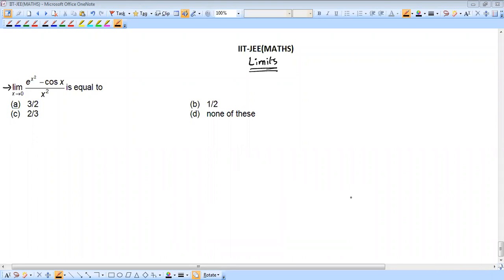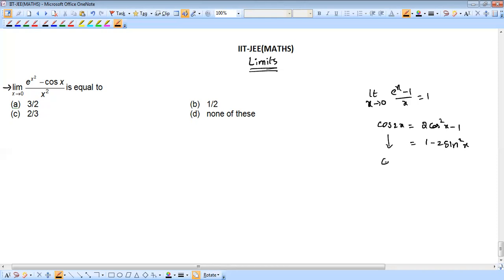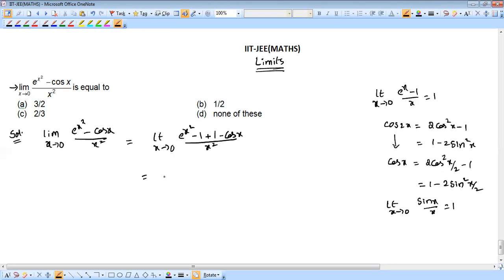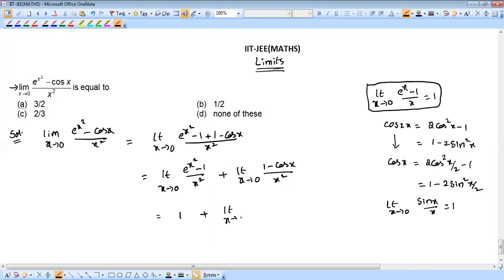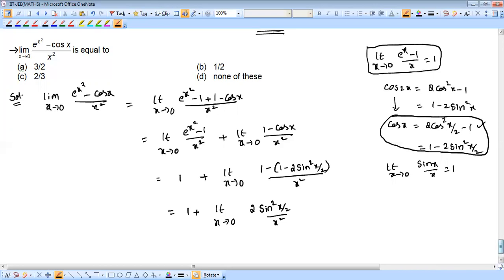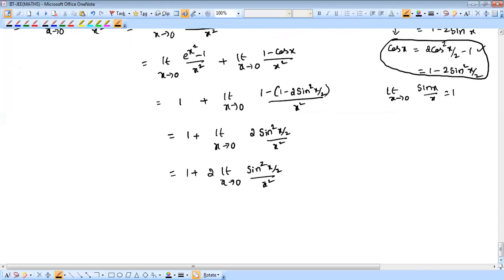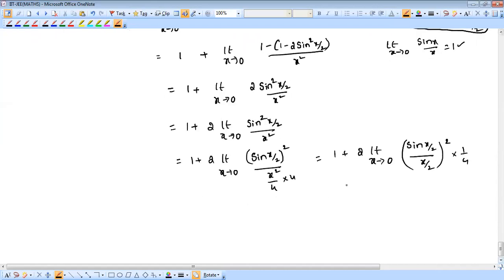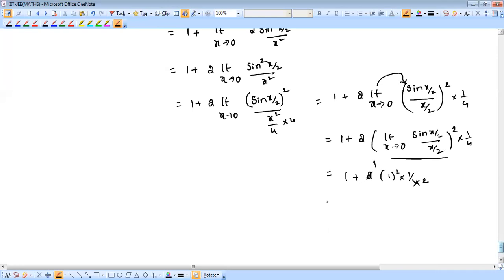Wow How limits are easy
lim┬(x→0)⁡〖(e^(x^2 )-cosx)/x^2 〗=

IIT-JEE